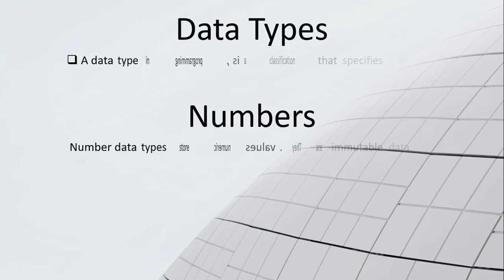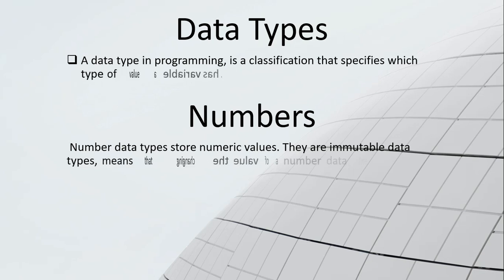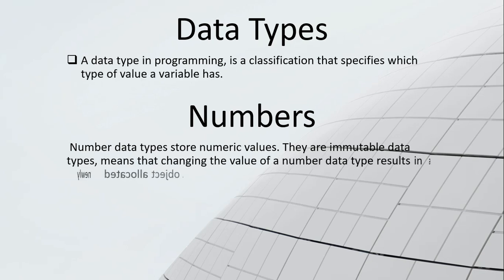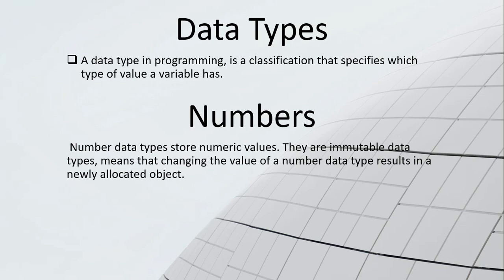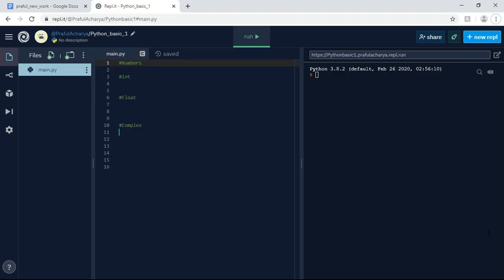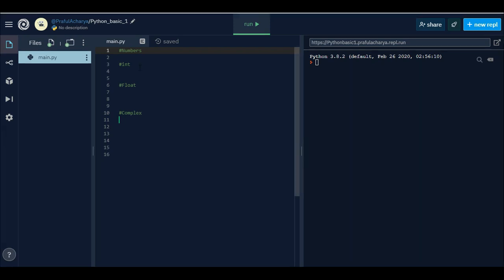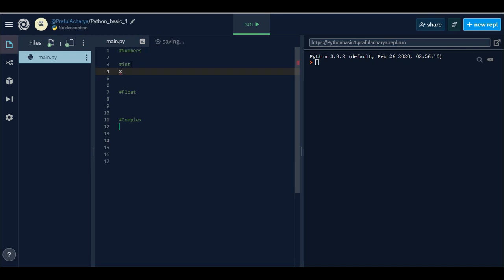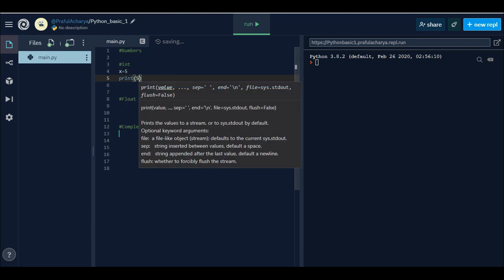Numeric Data Type in Python | The Complete Python Developer Course from Beginner to Expert for 2020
If you are interested in "The Complete Python Developer Course from Beginner to Expert  for 2020"

I have 2 months free Premium membership for you guys. Go grab the opportunity to stand out among the rest. Use the same link for it. Remember "what you do today, Defines your future".

Additionally, you will have access to all premium classes on skill-share for a period of two months. The best part is you can unsubscribe from the premium plan at any time before 60 days if you don't want to get charged.

It's like a once in a lifetime opportunity you have to make it count.

Become a Complete Python developer! This is a brand-new python course, Launched in the fall of 2020. This course is all about learning Python from Scratch which covers beginners to expert level concepts. The fact is, Python is one of the most popular programming languages in the world – Huge companies like Google use it in mission-critical applications like Google Search.

This is a comprehensive course that includes all the modern skills of a python developer and gets up to date along the way. We learn real-world projects to add to your resume (Which helps you to understand better of python and have fun along the way with numerous skills in your kitty).

The curriculum will be very hands-on as we walk you to become a professional Python developer from start to finish. We’ll start from the very beginning by teaching you the python basics and then moving into advanced topics and Introduction to different career fields like Machine Learning, Deep Learning in python so you can get real-world practice and prepare for the real-world job.

- Python Basics

- Python Development Environment (PyCharm, Google Colab Notebook, and Repel)

- Virtual Environments

- Python Functions

- Pure Function (map(), filter(), zip(), reduce(), lambda()

- Python Errors and Exceptions

- Debugging

- Testing in Python

- Web Scraping in Python and Beautiful Soup

- Algorithms in Machine Learning

- Neural Network

- Types of Neural Network

- Terminologies in Machine Learning and Deep Learning

- Image Fundamentals

You'll be a complete Python developer by the end of this course who can be employed at Multi-National companies. We are going to use Python to work with web scraper for crawling data from random websites, build a chatbot, and build a secure password checker. By the end, you will have a stack of knowledge you have built over time and ready to implement in your profession.

Here’s the truth: Python is taught by most courses and they just do that. They show you how to get started. But the thing is you don’t know where to go from there or in what all the fields are open when you learn python. Remember if you learn python, It will be applied in fields like Machine Learning, Deep Learning, Automation, etc there are plenty of fields that python has an impact. Stack Overflow rated python is the most promising programming language and for the future.

Whether you're new to programming, trying to upgrade your Python skills, or come from a different language of programming, this course is for you. This course is not about simply making your code along, It's about bringing impact on your programming career. Here it won't be that situation where you just get the theory part, you will become best of yourself with python knowledge.

This course will push you and challenge you to go from an absolute beginner with no coding experience to someone that can go off, and get hired.

There are a lot of Python courses – I am being an instructor as well as being a Software Developer I bring new skills, original content, updates in the field, information about new technology into the table.

you will not only be learning Python, but you will be learning industry best practices for Python programming that real employers demand in the industry.

I am here to bring a difference in the course. I teach by continually updating the course.

What if you have questions?

Yes! I will answer your question. I created this course not just I want to teach you all but I won't learn from you guys, I want to upgrade myself and I believe in teaching, getting aware of my mistakes and redo my work and teach again.
Who this course is for:

Anyone who wants to master Python 3
Anyone looking to level up their skills and master a new programming language